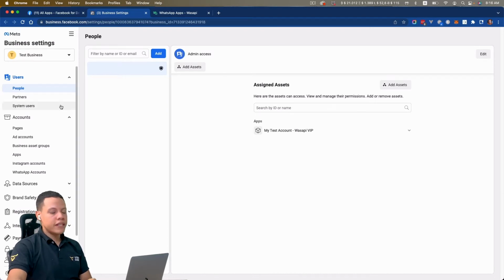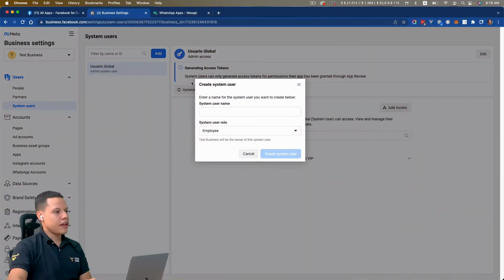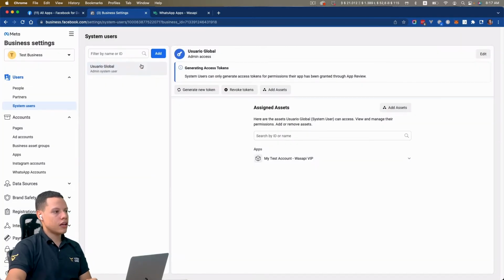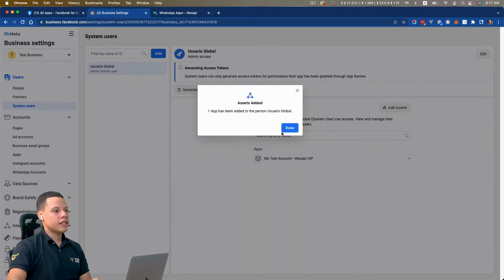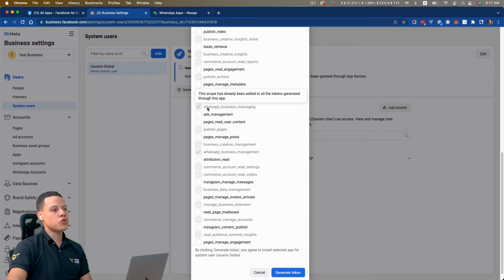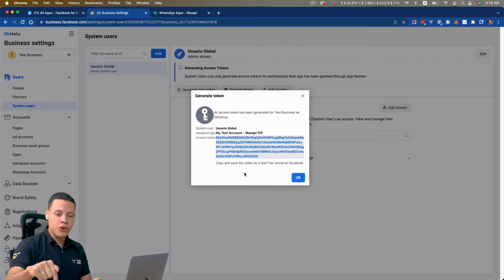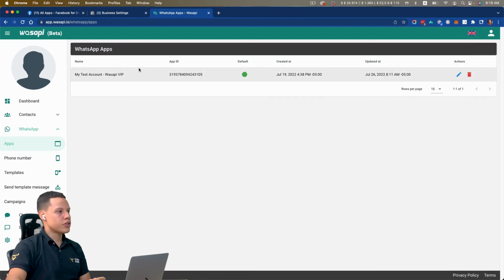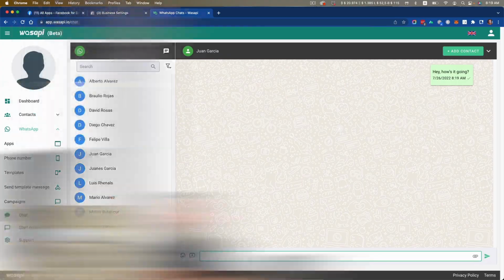How To Generate a Permanent Access Token — WhatsApp API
Forget about access tokens that expire in 24 hours — I'm going to show you how to generate a permanent authentication token for your app, using the WhatsApp Business Cloud API!

➡️ If you want information about the course (From Zero to Expert in the WhatsApp API), CLICK HERE »

This is the eight video of the video series in which we explore in detail the new Meta WhatsApp Business API to automate marketing operations, communicate with users and customers, among other things!

Chapters:
0:00 Intro
0:33 Creating an admin user
2:20 Generating a permanent token
3:05 Testing the token with Wasapi
3:53 Next Steps